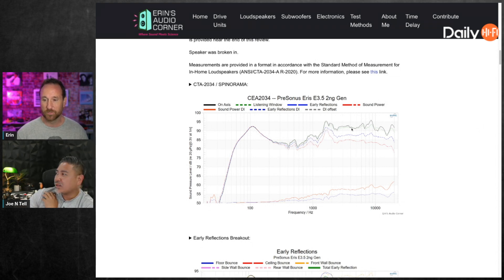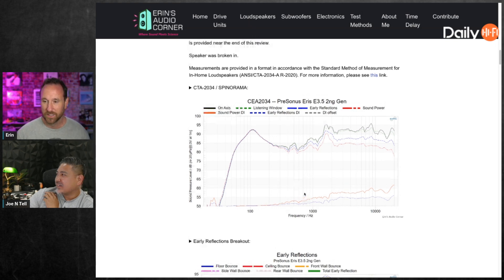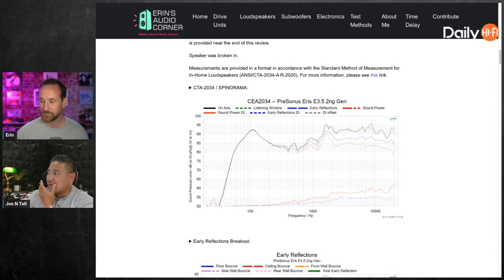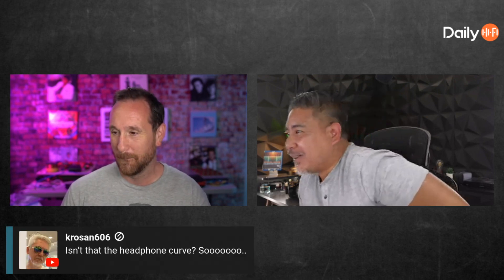Fixing Bad Speakers WIth EQ?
Do you think Joe can "fix" the on axis response? Will it be that he can but at what cost? Less dynamics, more distortion? What will be the overall results of this?